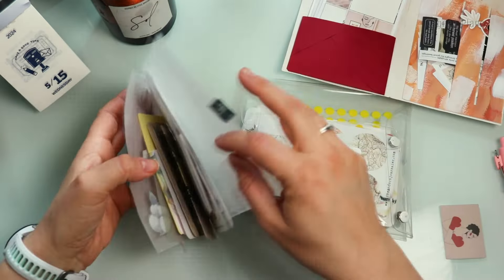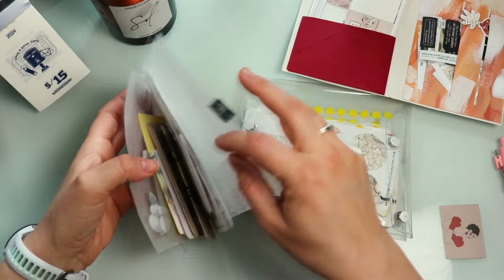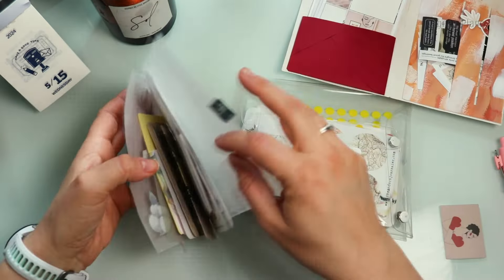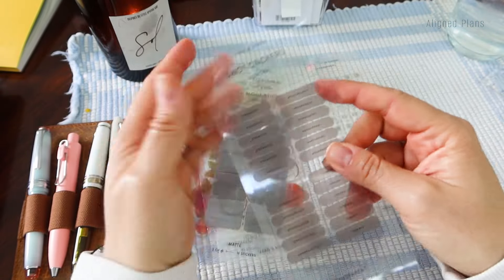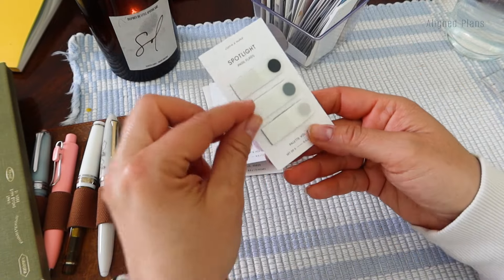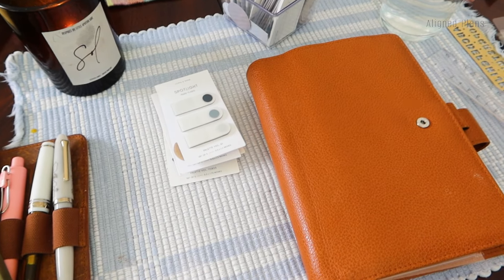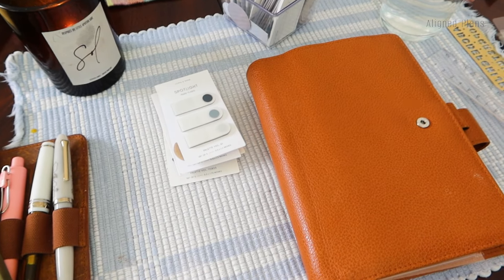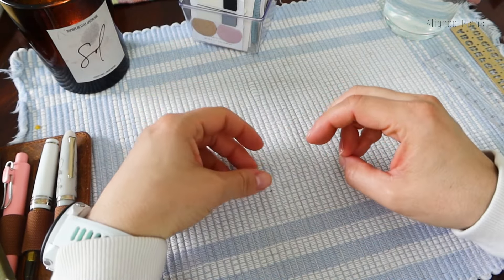April-May Monthly Stationary Favourites | Part 2- The Flops!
Today we are back with part 2 of the monthly favourites but we are highlighting all the things that didn't really work well for me.

TIMESTAMP
00:00 April-May Monthly Stationary Favourites | Part 2- The Flops!
00:02 Intro
01:33 April flops begins
06:26 Disclaimer
07:30 May Flops begins
19:03 Final thoughts

My Supplies:
Tombow Dual brush pens

Tech I use:
Lens
Canon Lens I use
Microphones